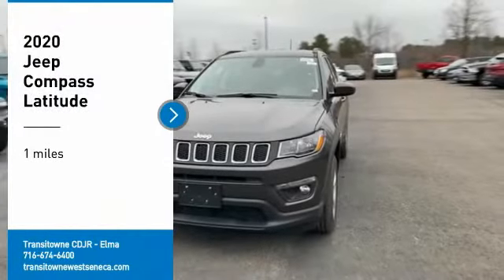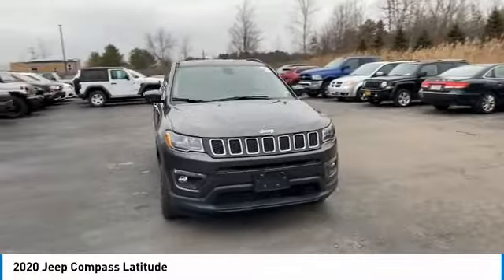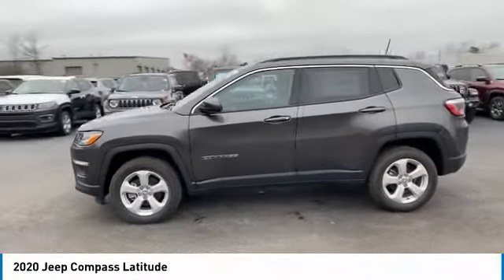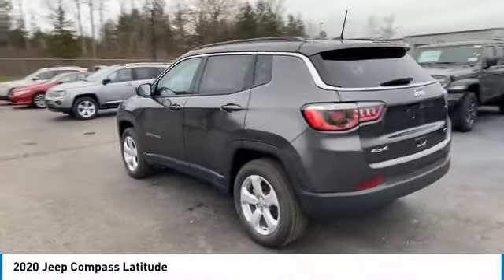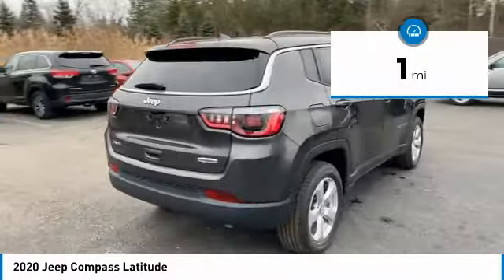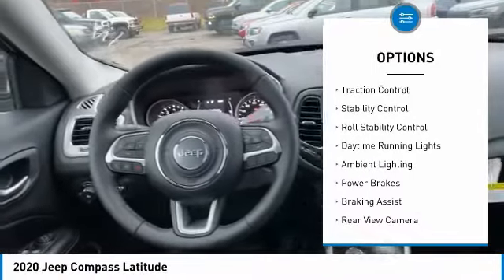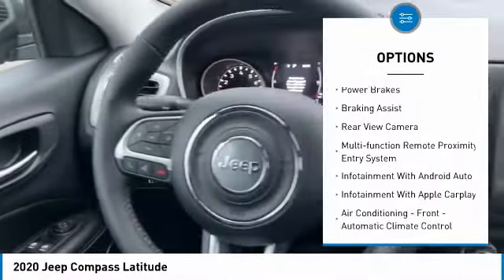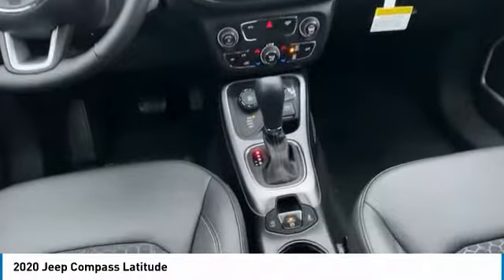2020 Jeep Compass Elma NY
2020 Jeep Compass available in West Seneca, NY at Transitowne Jeep Chrysler Dodge RAM. Servicing the Elma, Orchard Park, Cheektowaga, Hamburg, Lancaster, NY area.

2020 Jeep Compass - Stock #: E20309 - VIN#: 3C4NJDBB4LT132324